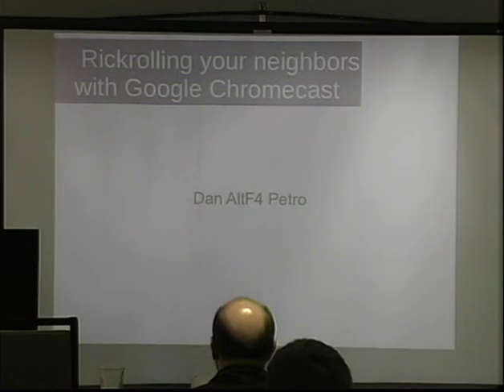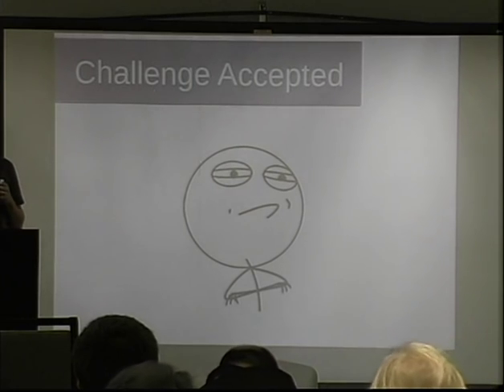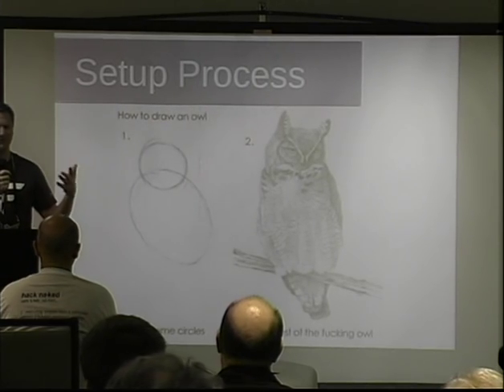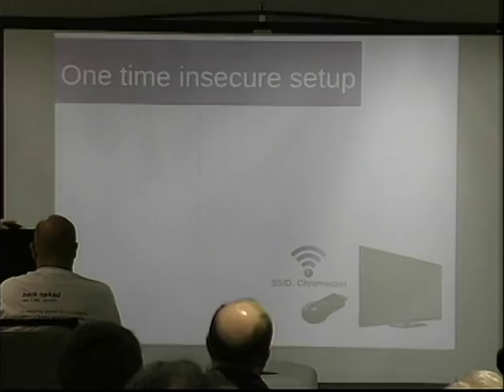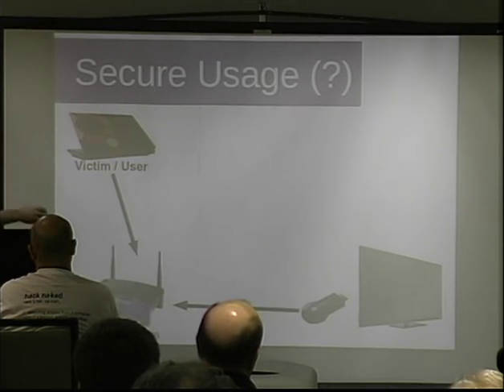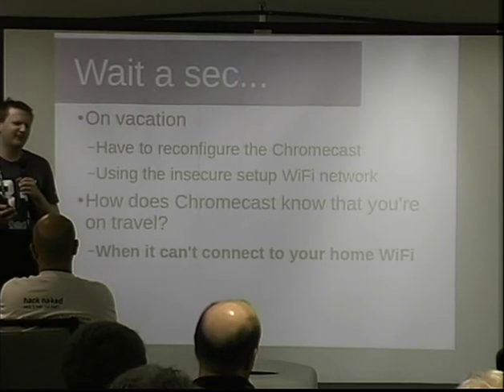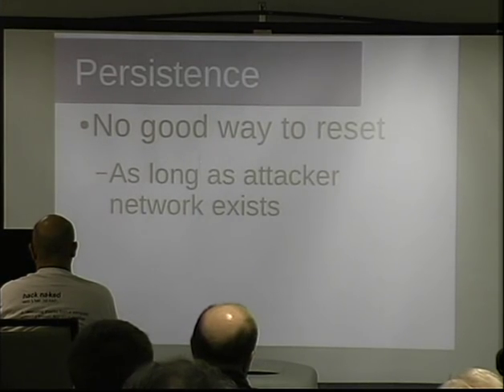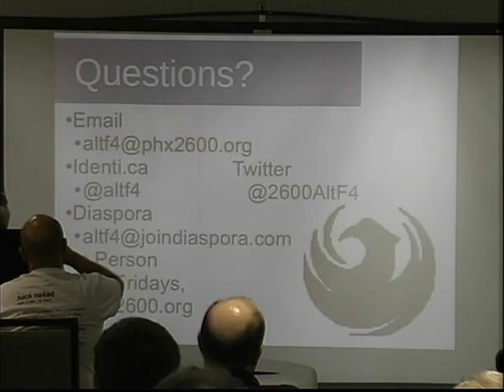ToorCon2013 Rickrolling your Neighbors with Google Chromecast